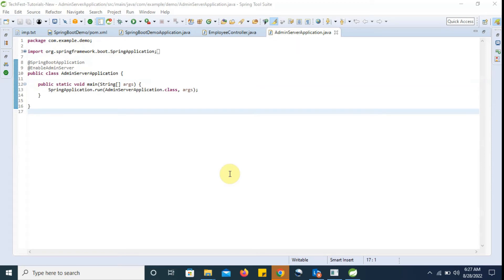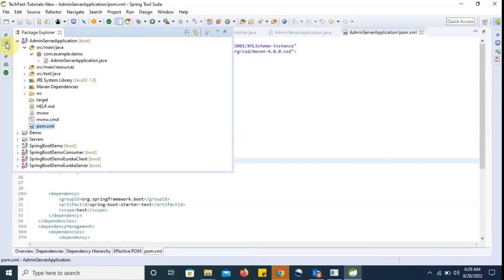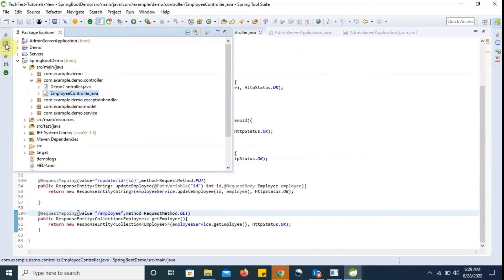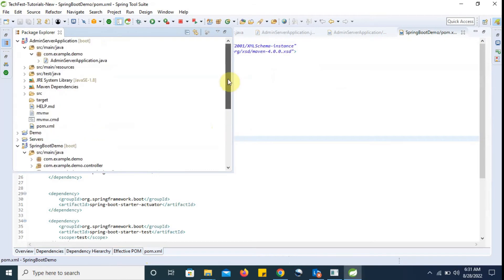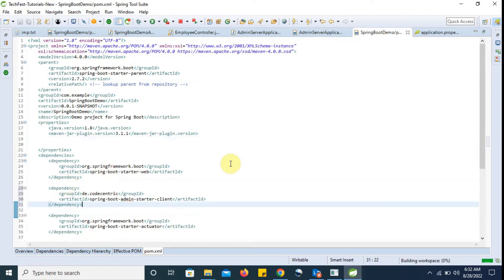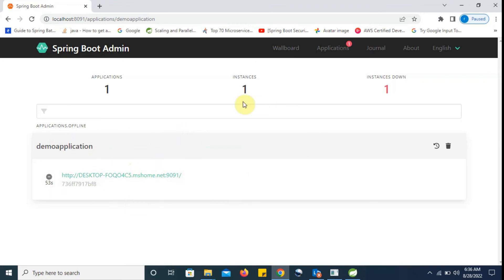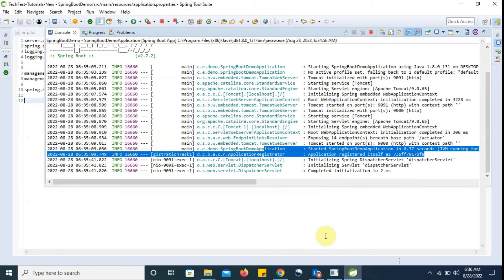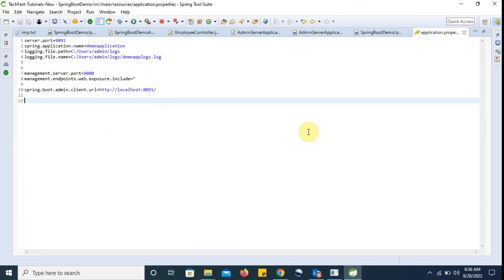Spring boot Admin Client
In this video we are discussing about how to create any spring boot microservice as admin client.

In previous video we have discussed about admin server. now in this video we are going to discuss about how can we register any spring boot microservice with admin server to work as admin client.

once the spring boot microservice register as admin client , it will become easier to monitor and tracking that microservice from admin server home page . By using admin server and admin client we are making all microservices actuator urls access at centralized location of admin server home page.

That's why this topic is very important for springboot microservice based application.

Other important spring boot topic links are as below

spring boot full course